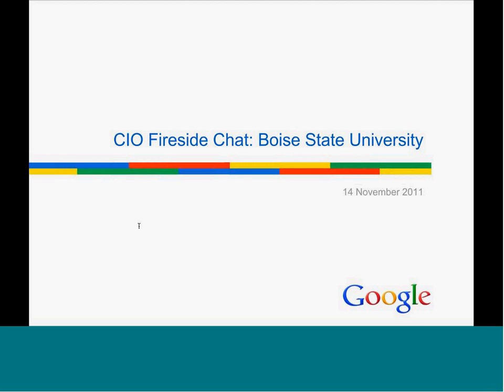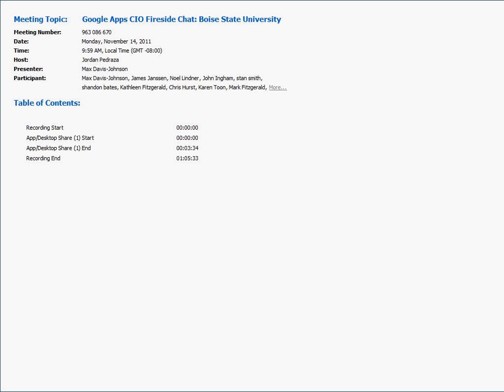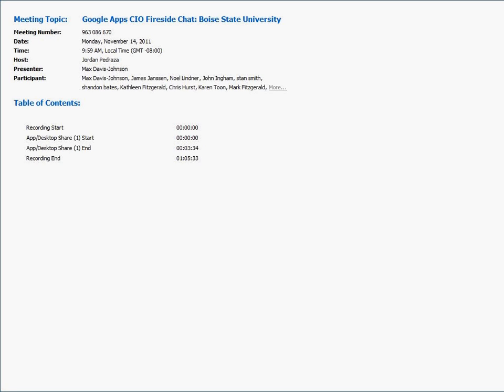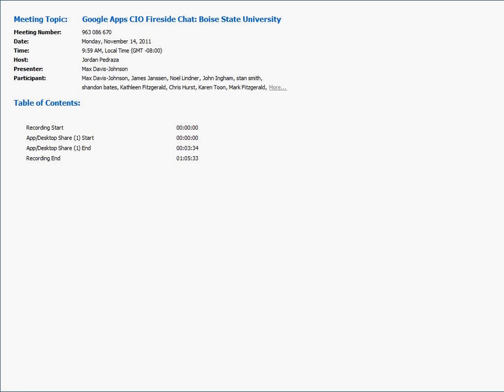Google Apps Fireside Chat: Boise State Universty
We have recently hosted three fireside chats with Brown University, New York University, and Wake Forest University. These events have proven very worthwhile and we'd like to continue this series with Boise State! As we work with other universities who are currently evaluating or already using Apps, we can certainly learn from and appreciate the insight of a fellow CIO from a school who has been using Apps since 2008. In this webinar, Max Davis-Johnson will focus on how executive leadership takes advantage of Google's collaborative tools with Docs. Plse note this vieo is a recording of the discussion; there are no slides assaed with this video.